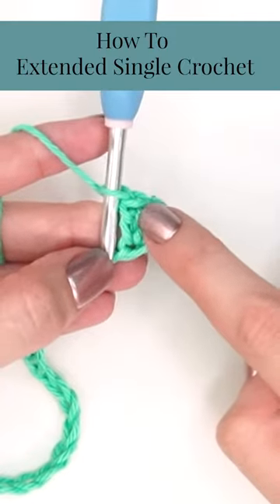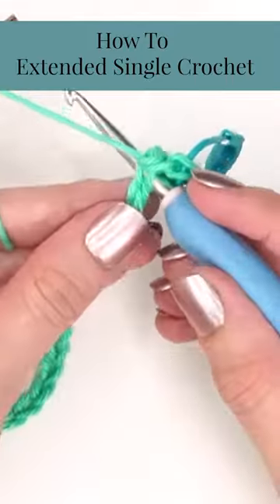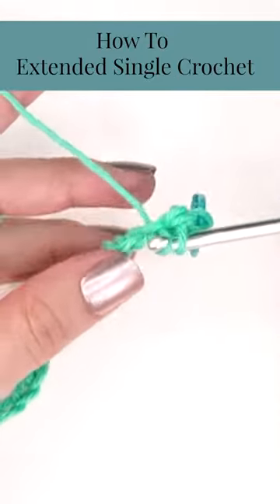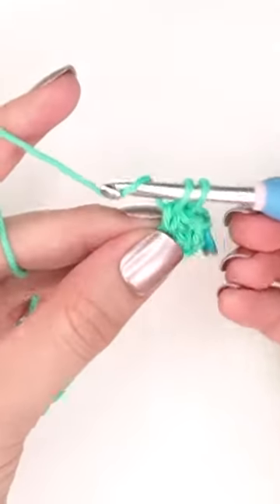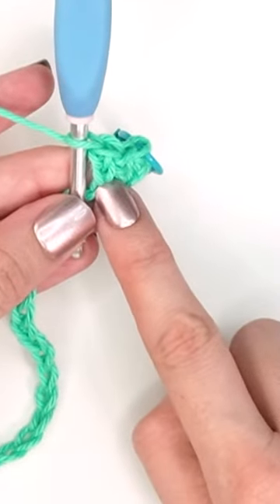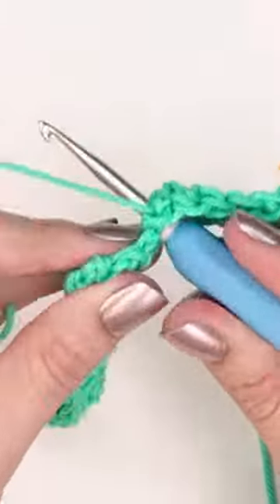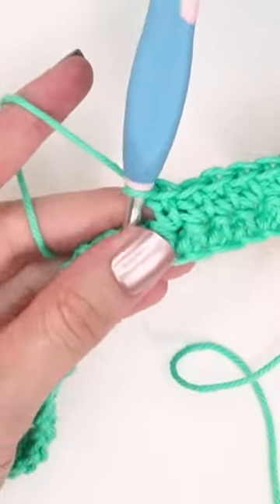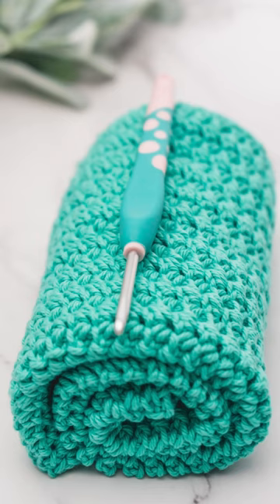Extended Single Crochet Quick Tutorial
Have you ever tried the Extended Single Crochet Stitch?
New tutorial post on the blog with written + video instructions. Pin it for later!